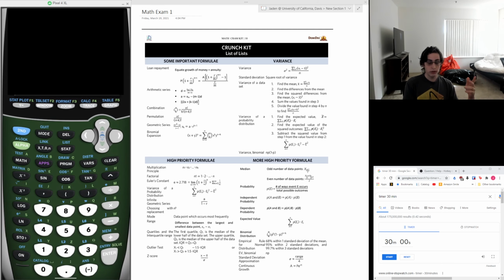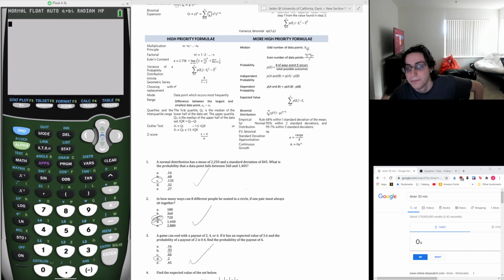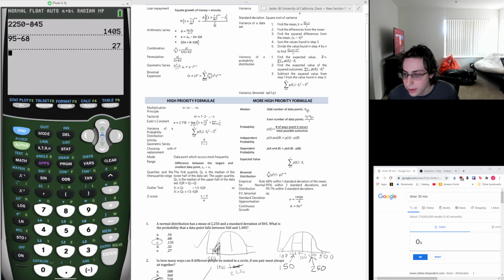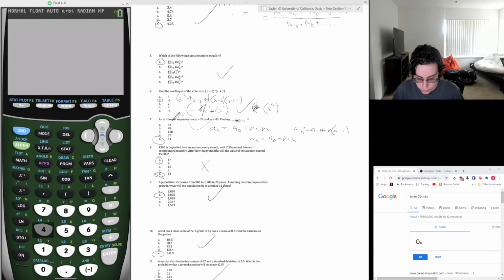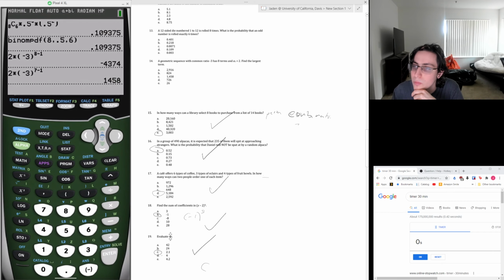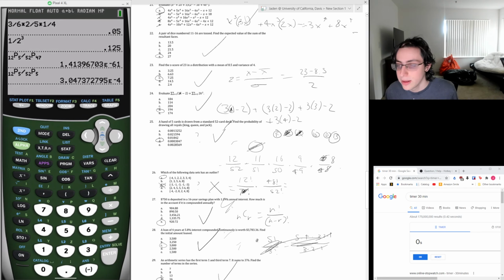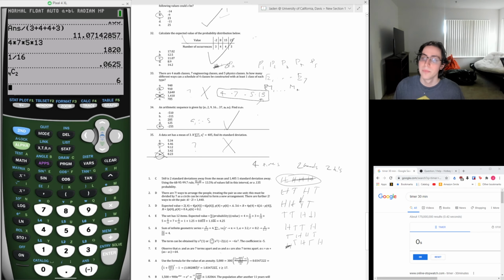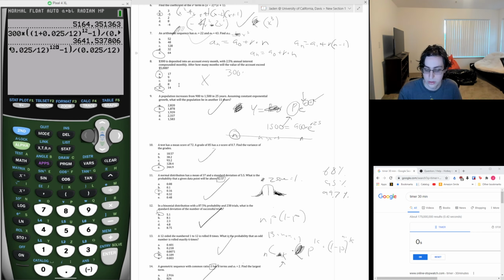Academic Decathlon Math Guide #1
Edit: Just realized I forgot to go over Question 6! That one is basically just multiplying out all the terms
Timestamps:
00:00 Introduction
01:44 Test Taking
31:50 End of Test
32:10 Correction of Test
37:15 Question 1
42:20 Question 2
46:30 Question 3
53:50 Question 4
56:40 Question 5
58:17 Question 7
1:03:25 Question 9
1:06:55 Question 10
1:10:10 Question 11
1:12:00 Question 12
1:14:05 Question 13
1:17:00 Question 14
1:20:06 Question 15
1:23:01 Question 16
1:24:27 Question 17
1:26:07 Question 18
1:28:00 Question 19
1:28:39 Question 20
1:30:50 Question 21
1:33:14 Question 22
1:33:50 Question 23
1:34:36 Question 24
1:36:00 Question 25
1:41:00 Question 26
1:45:45 Question 27
1:47:28 Question 28
1:48:31 Question 29
1:50:27 Question 30
1:51:51 Question 31
1:54:40 Question 32
1:55:20 Question 33
2:02:05 Question 34
For Question 35 my answer really dragged out so here's two timestamps for your convenience
2:02:50 Question 35 Beginning of Explanation
2:12:45 Question 35 Answer
2:14:27 Question 8